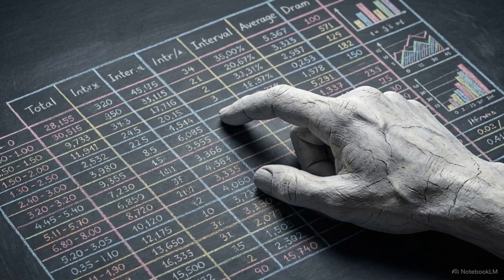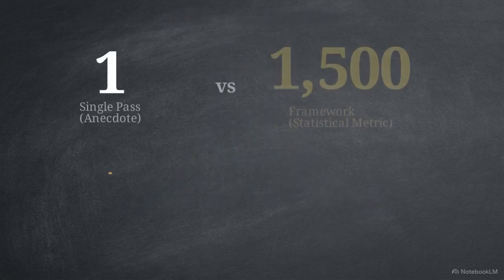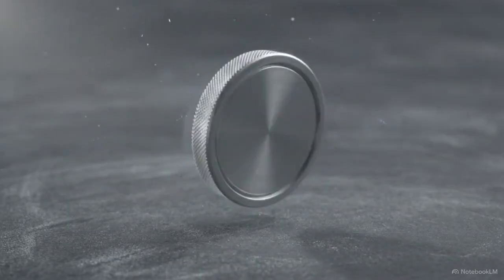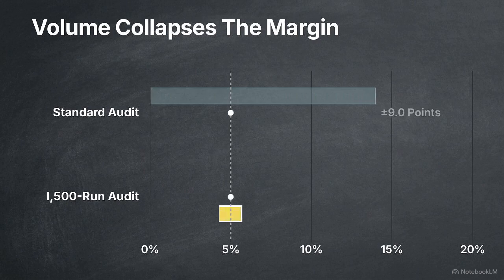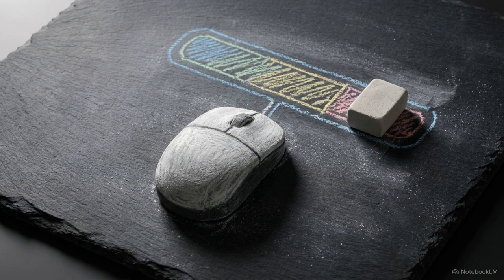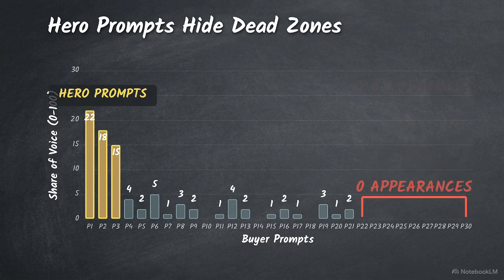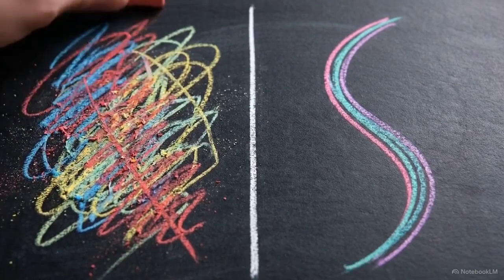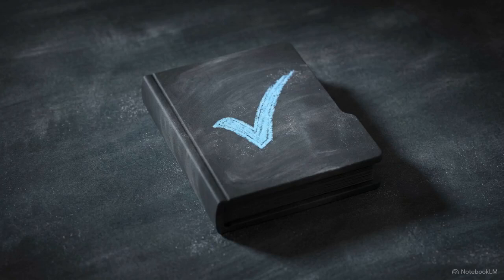The Only Way to Measure AI Search Visibility Accurately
This video details GEOforge’s rigorous methodology for measuring brand visibility within AI-generated search results. Because AI responses are inconsistent, the company advocates for a high-volume testing approach, performing 1,500 analyses per brand each week to ensure statistical reliability. This extensive sampling reduces the margin of error significantly compared to typical audits, transforming inconsistent anecdotes into actionable metrics. The video further illustrates how tracking these frequent interactions allows for precise Share of Voice calculations and a clearer understanding of the competitive landscape. By providing 95% confidence ranges, the platform offers a transparent view of brand performance across major AI sources like ChatGPT and Google. Ultimately, the video emphasizes that depth of data is the essential factor in distinguishing real market trends from random AI fluctuations.